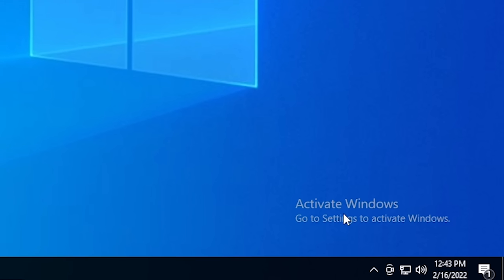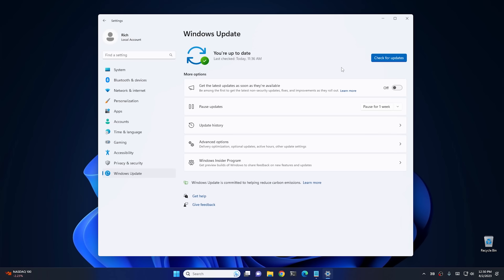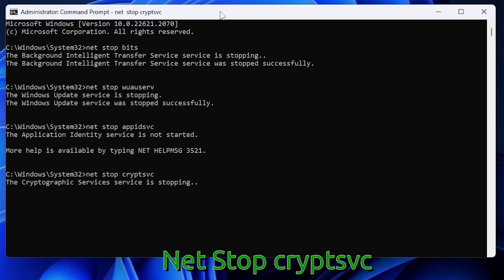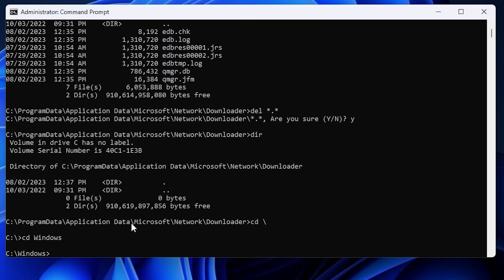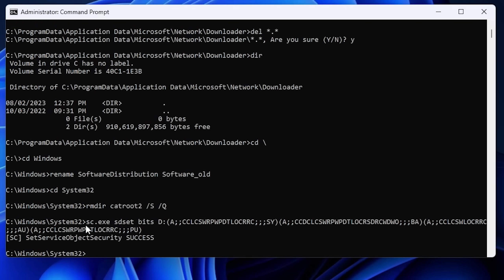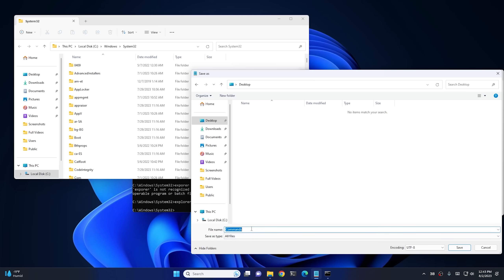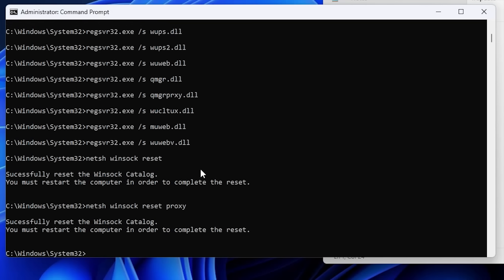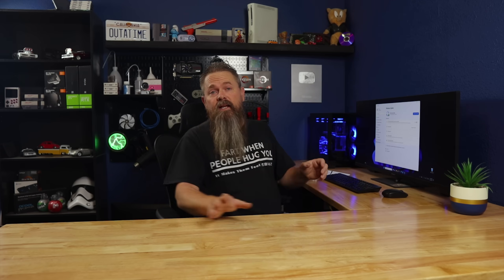Windows Update Isn't Working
Windows update problems are always annoying. Some times they can be the most frustrating problems you can have in Windows. So today I'm going to show you the best way to fix most windows update problems. We will be completely resetting Windows Update.

* Open CMD as Administrator

* kill services (Make sure service stops correctly)
 net stop bits (Background Intelligent Transfer Service)
 net stop wuauserv (Windows Update service)
 net stop appidsvc (Application Identity service)
 net stop cryptsvc (Cryptographic service)

* Delete files (Microsoft hidden directory)
c:\ProgramData\Application Data\Microsoft\Network\Downloader\*.*

* Remove directory's
rmdir {path} /S /Q
/S remove all sub files and folders
/Q quiet mode
rename {old name} {new name} (Use quotes if spaces in folder name)
C:\Windows\SoftwareDistribution
C:\Windows\System32\catroot2

* reset security descriptor in Windows update and Bits

* Go to system32 directory and run these commands
open file explorer from cmd
explorer . (. will open current directory)

* Reset networking
ipconfig /flushdns